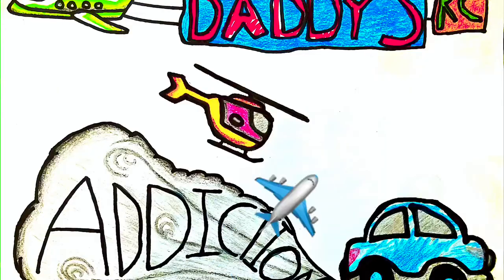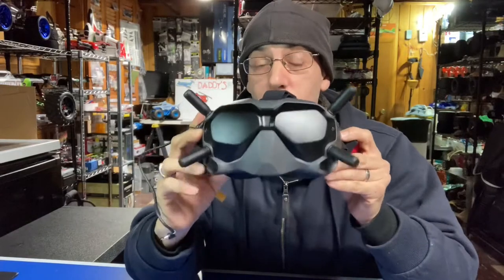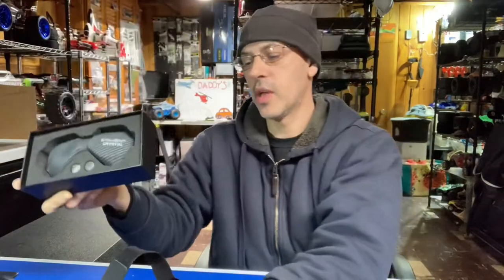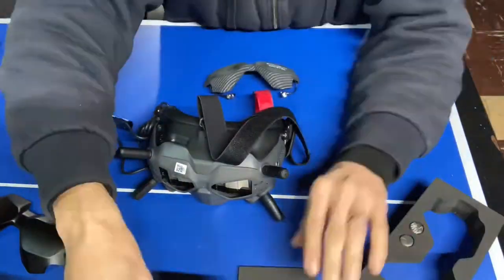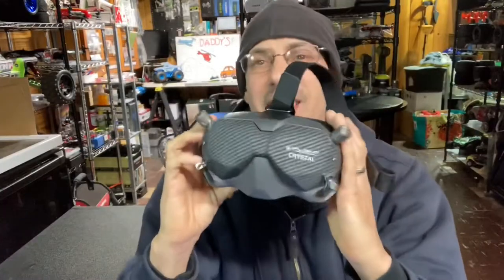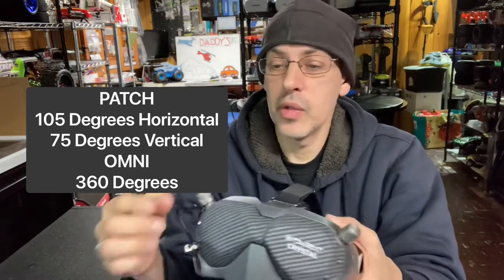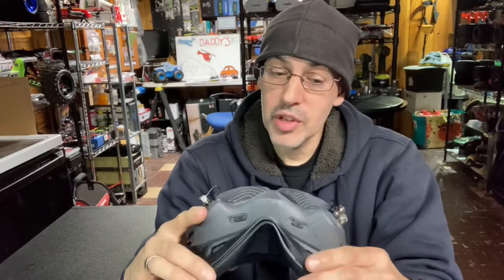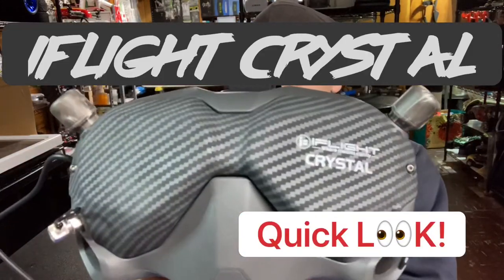IFLIGHT CRYSTAL Patch & Mushroom Antennas... Quick Look & Installed on DJI GOOGLES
Take a quick look at the Iflight Crystal patch and mushroom antennas and install them on the DJI Googles.